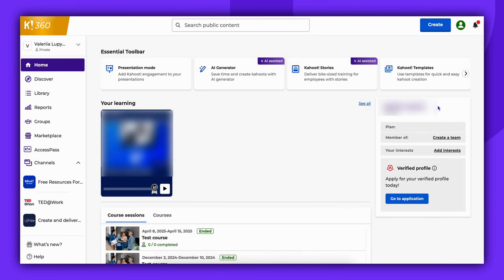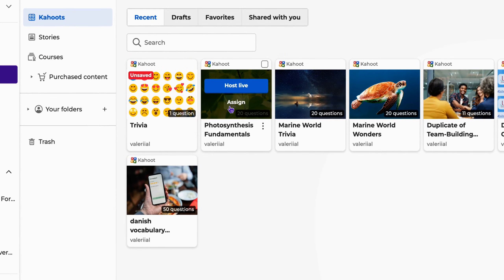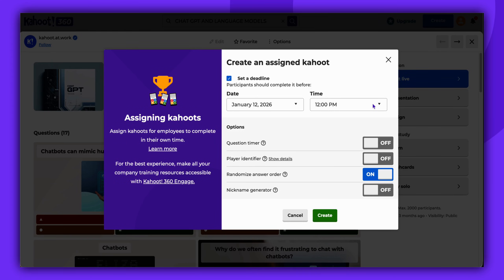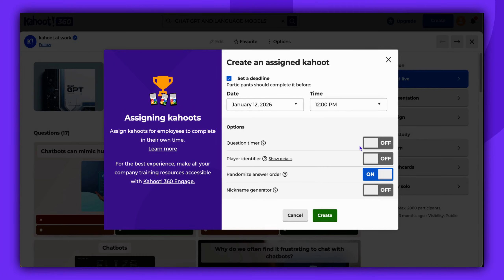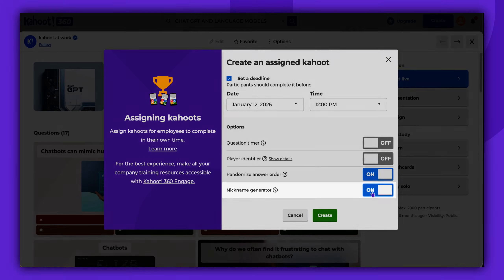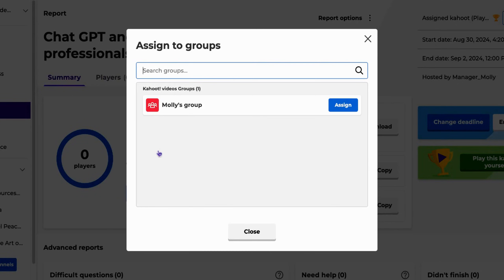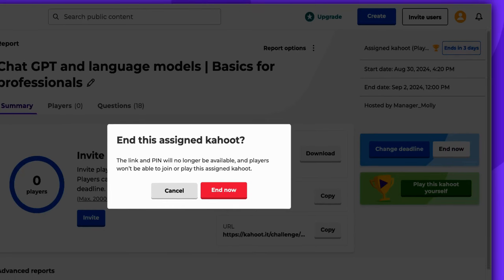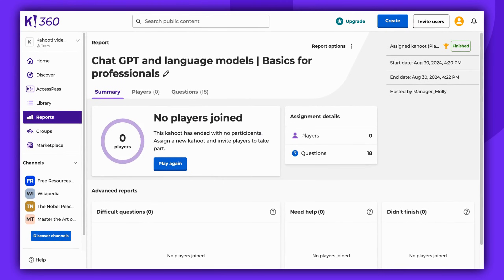How to assign a self-paced kahoot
Learn how to assign a self-paced kahoot to your students or participants, allowing them to complete quizzes on their own time. This step-by-step tutorial will guide you through setting up a Kahoot! challenge, enabling learners to proceed at their own pace while tracking progress and results. Perfect for teachers, educators, and trainers looking to enhance learning flexibility and engagement.

Next steps:
for guidance on assigning a self-paced kahoot via web platform.
for guidance on assigning a self-paced kahoot via Kahoot! mobile app.